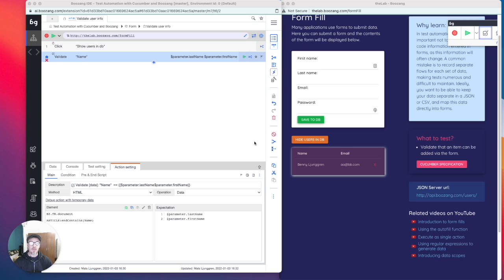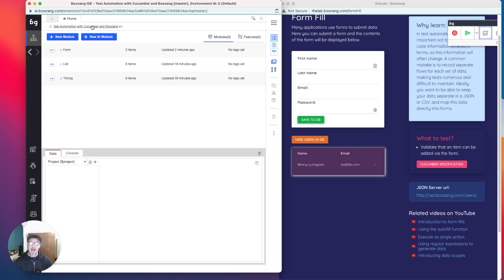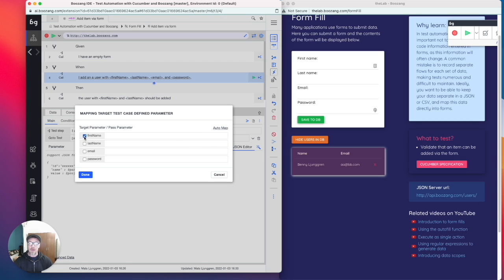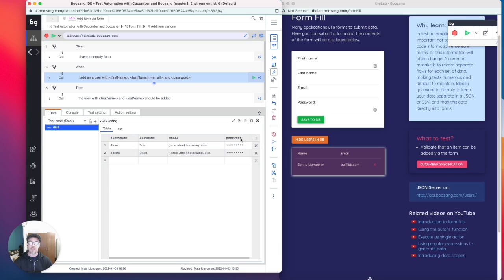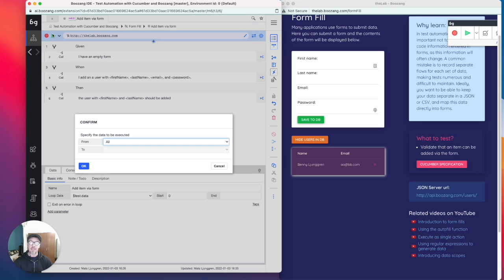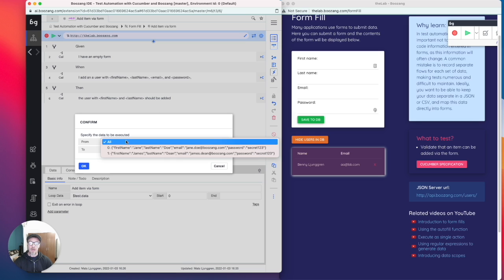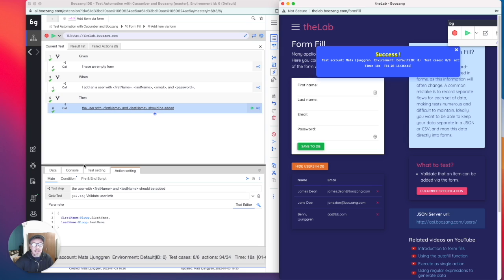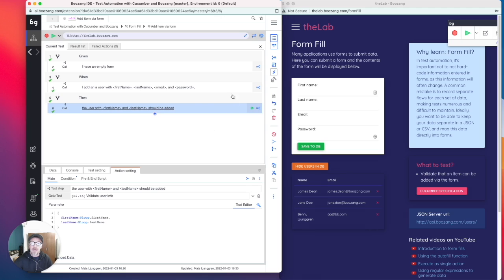Boozang Test automation with Cucumber #17: Mapping data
How to use the data mapper to map downstream data.